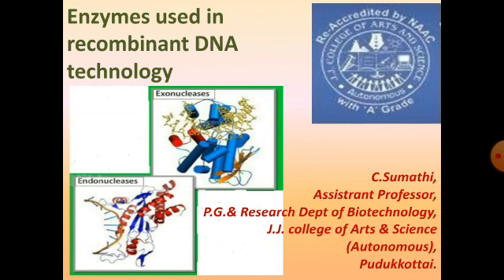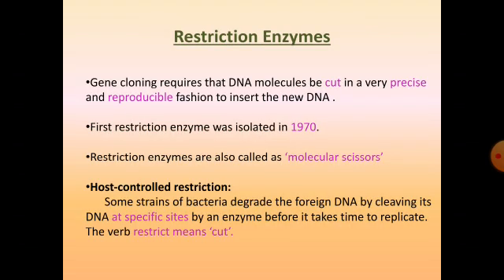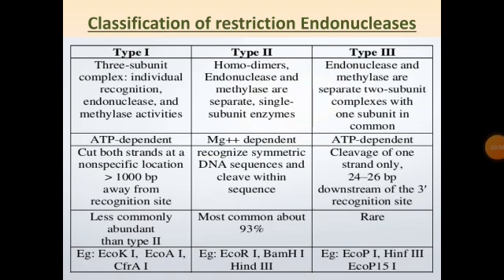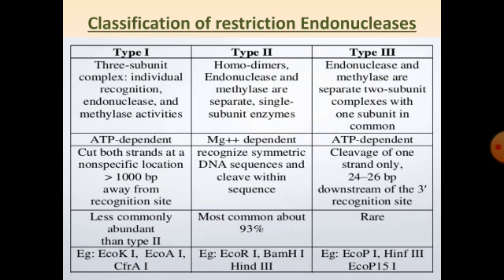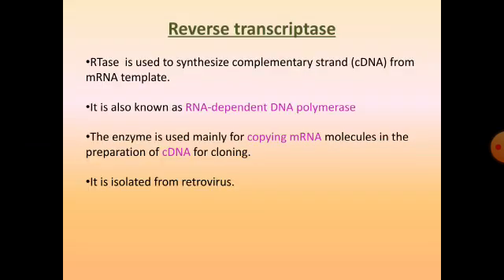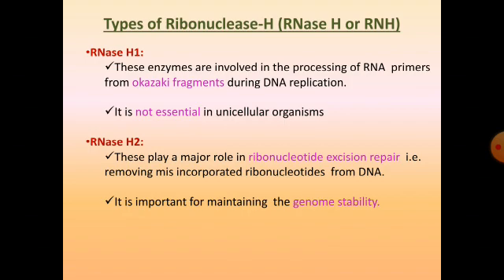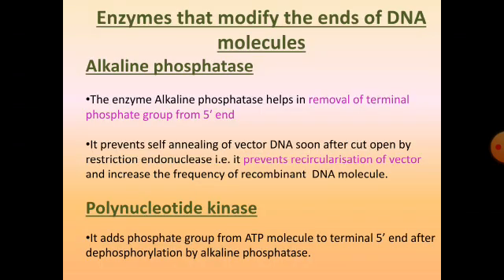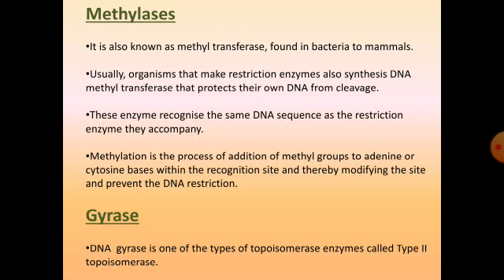Enzymes used in recombinant DNA Technology C Sumathi